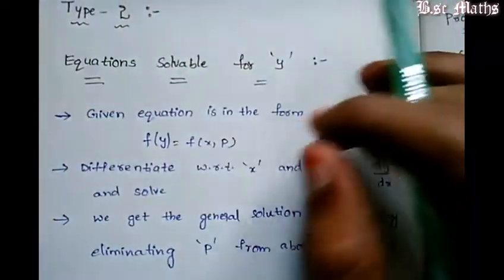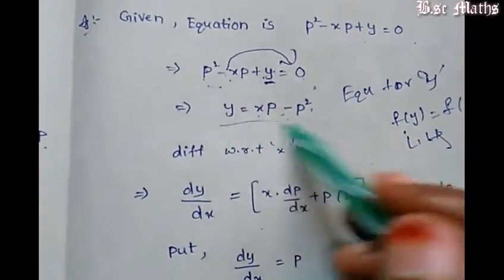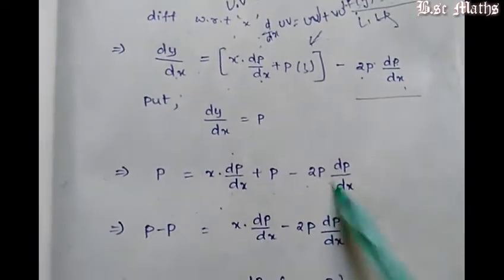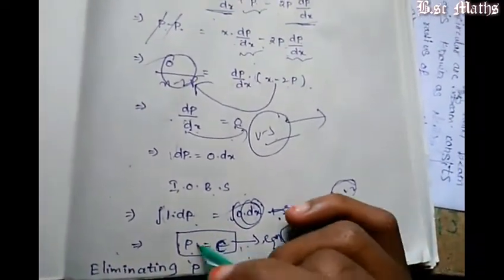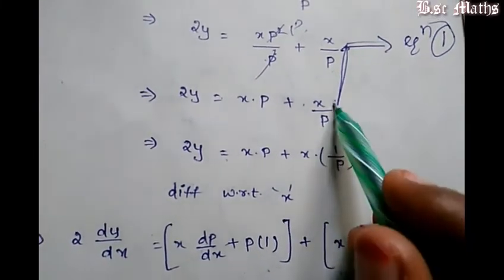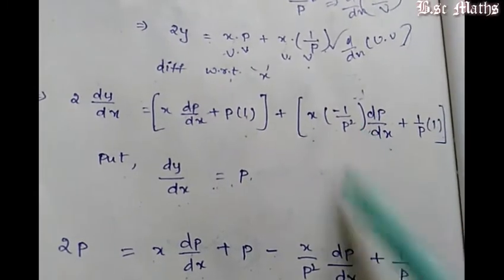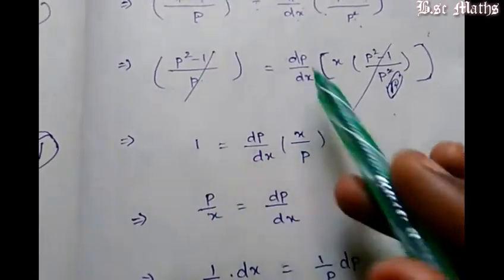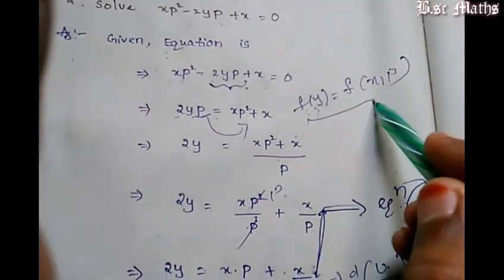Part~12 Equations Solvable for "Y" Method and problem in telugu for B.sc maths #100% # easy to learn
hi frnds.

in this video I'm going to explain About type~2 equations Solvable for Y in telugu for b.sc Maths ...